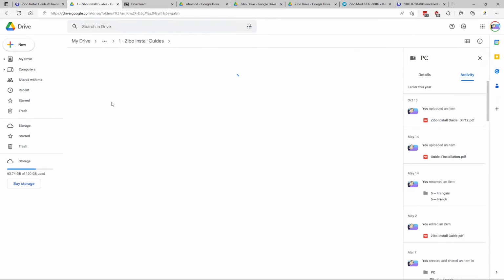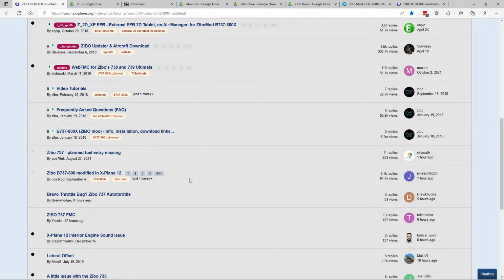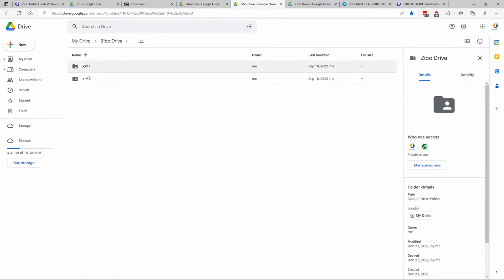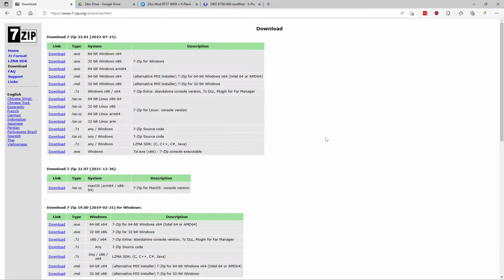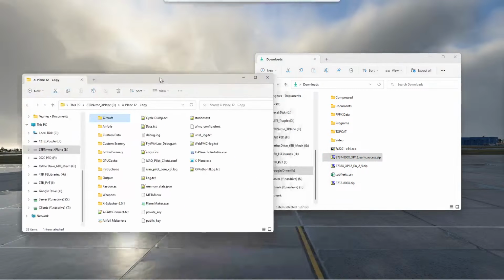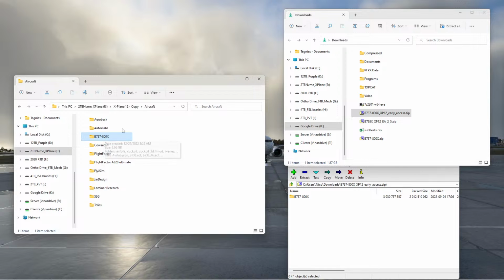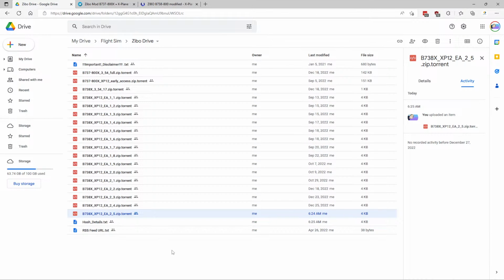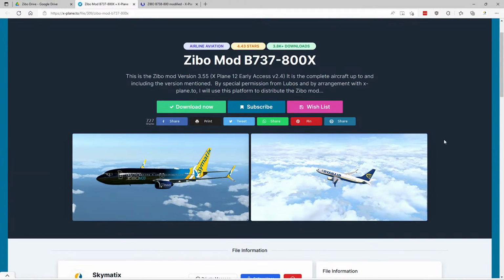Zibo mod installation in real time | 10 Minute guide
Zibo Install guide + MAC supplement
x-plane.to - Full Release / Contains all available fixes at the time of the upload

Index
1) My Forum Page - 1:05
2) Main Zibo Forum page - 2:01
3) Zibo Mod for XP12 forum page - 3:00
4) Physical Installation - 6:56
5) Upgrading an existing Zibo mod -8:39

3 x 23' Samsung 23' Screens
1 x Dell 19' & 1 x 7' Mini screen